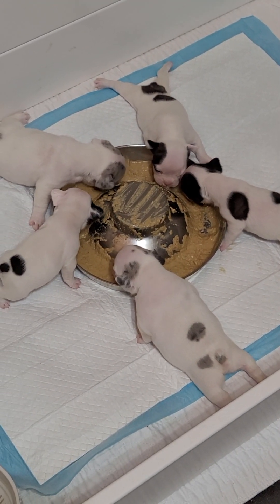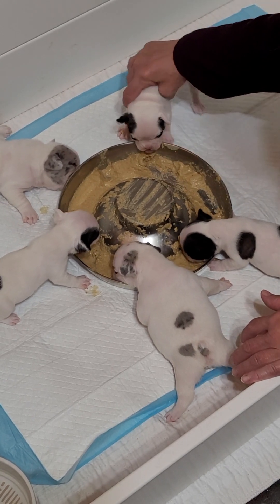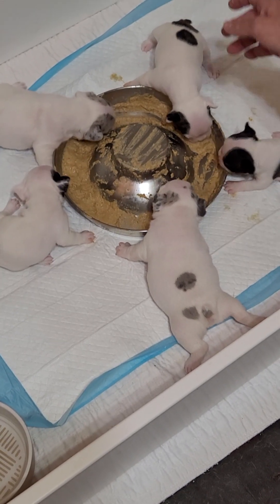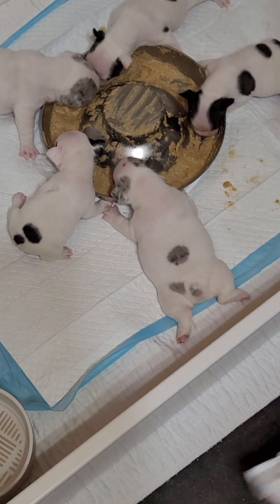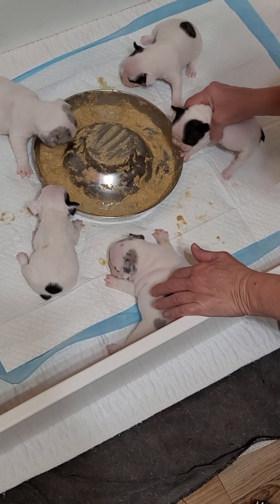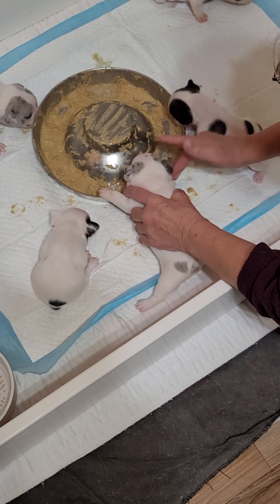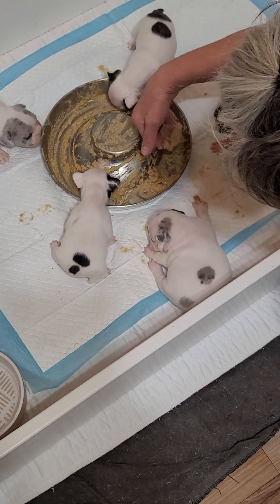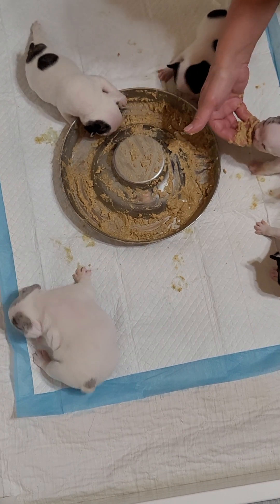iris 1st meal